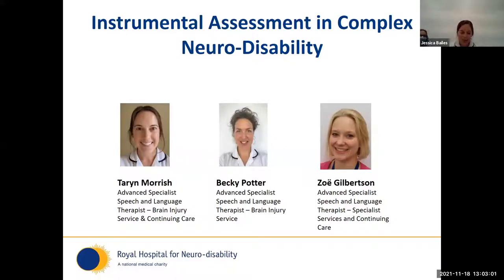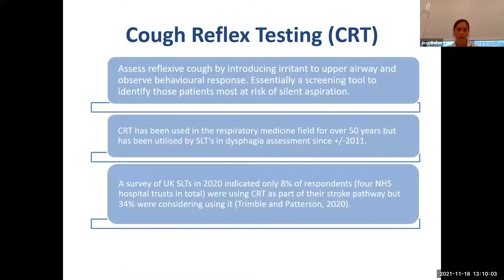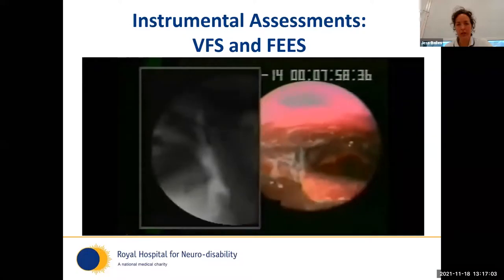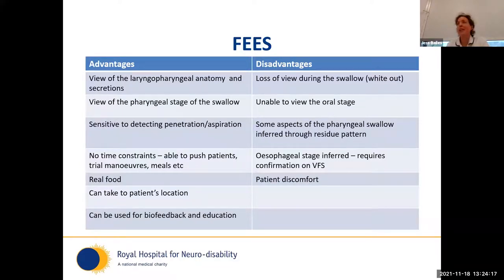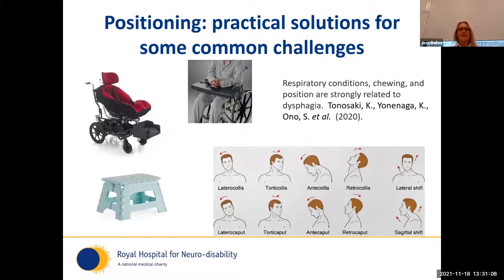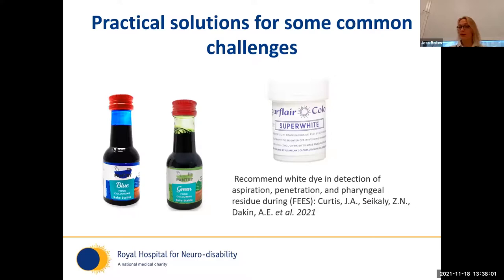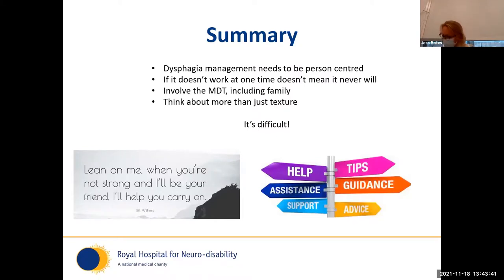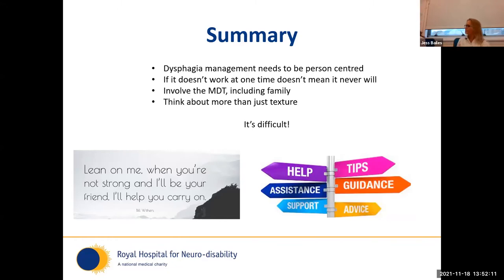RHN open lecture: Instrumental assessment of swallowing in complex neuro-disability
Instrumental assessment of swallowing in complex neuro-disability